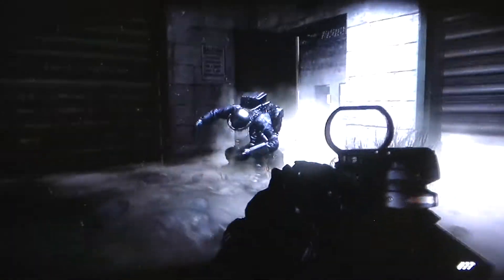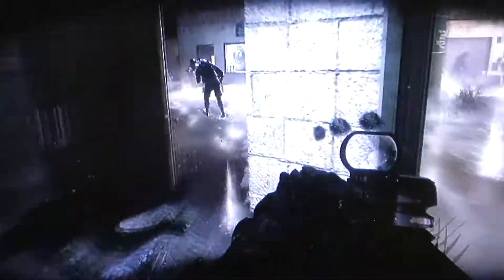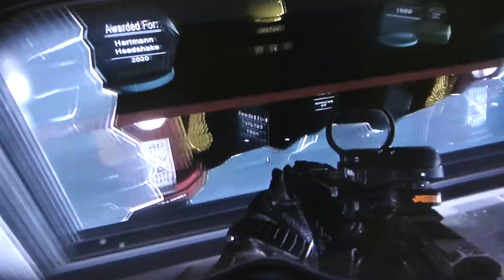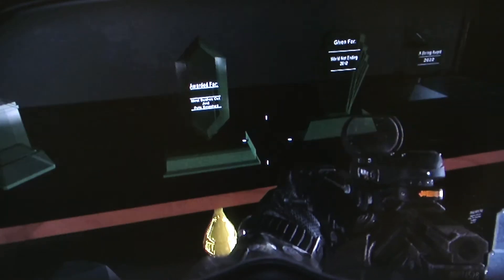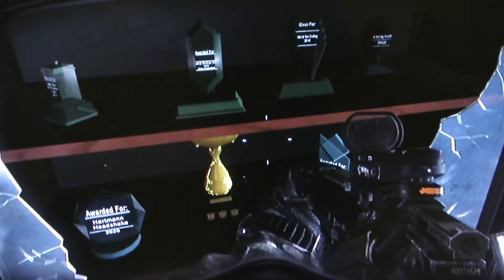Call Of Duty Ghost Legend Of Zelda Easter Egg